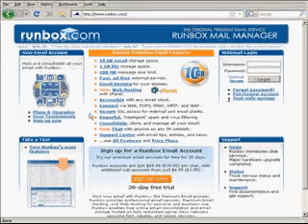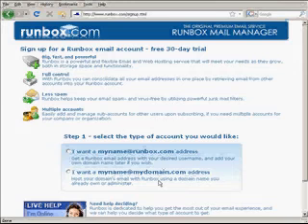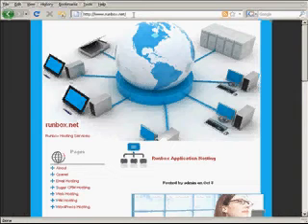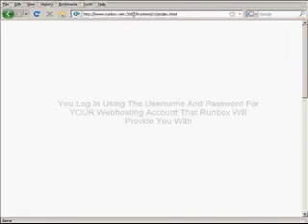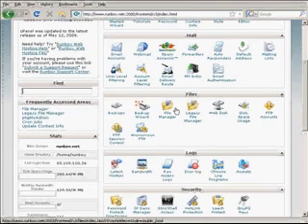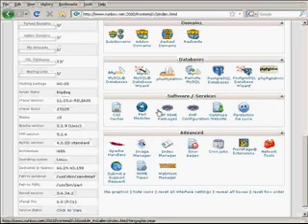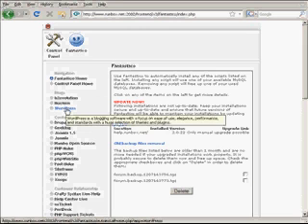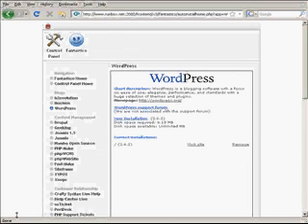Cpanel Web Hosting Included With Your Runbox Account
All Runbox email accounts comes with full Cpanel based web hosting included.
This video shows how it works.